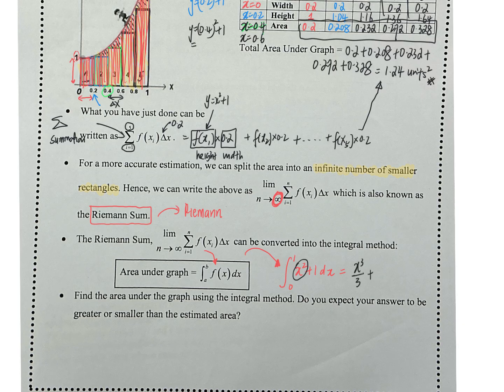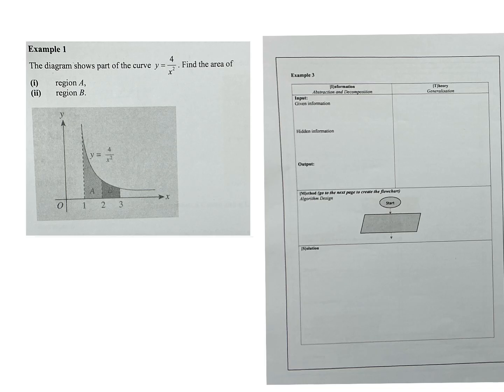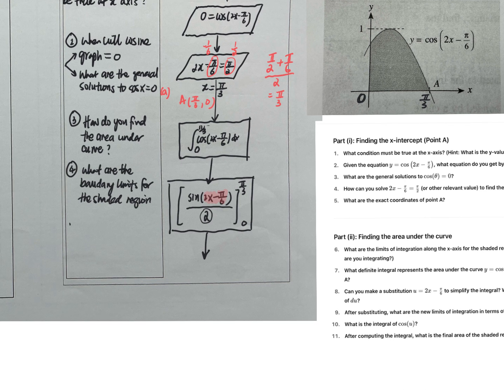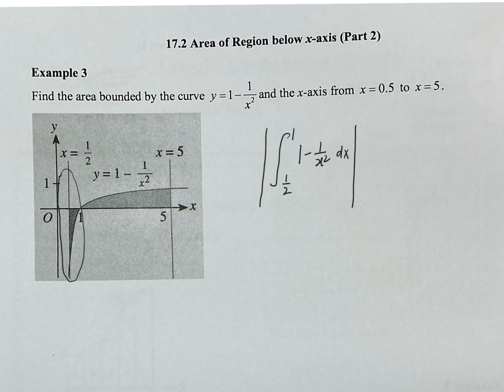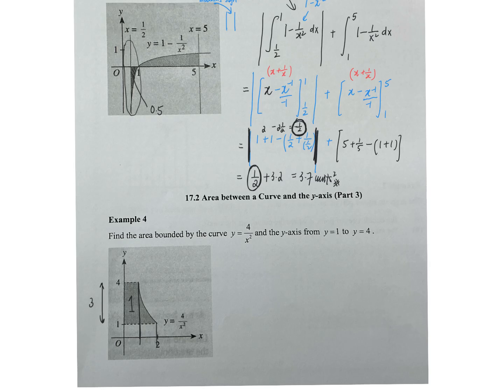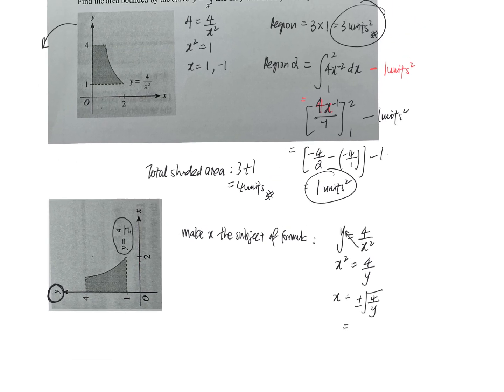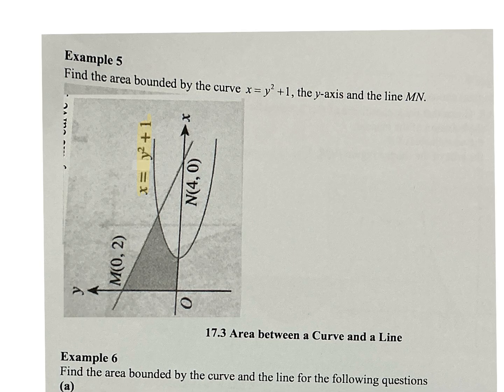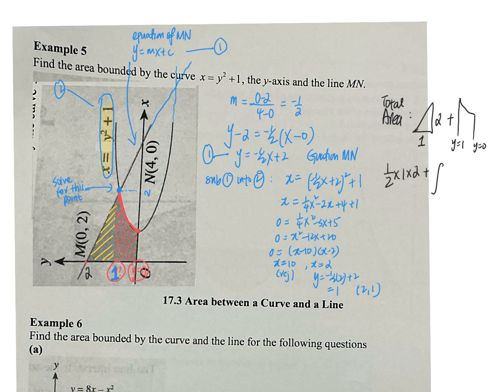30 May 2025